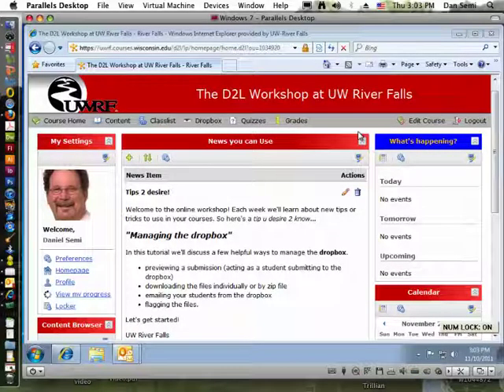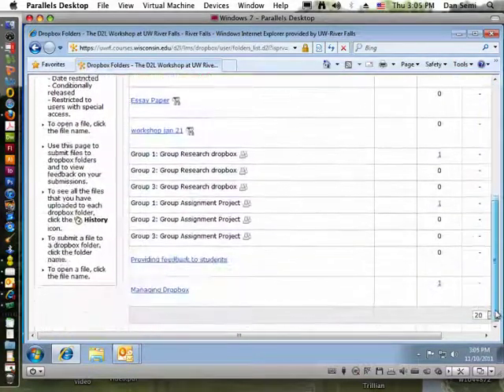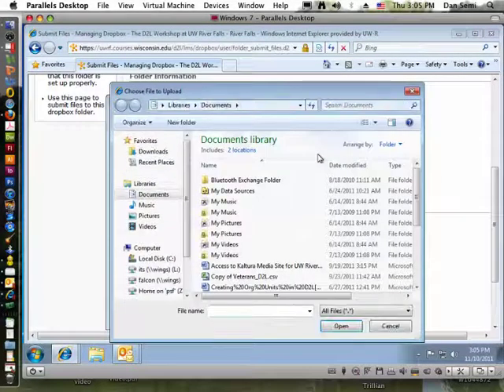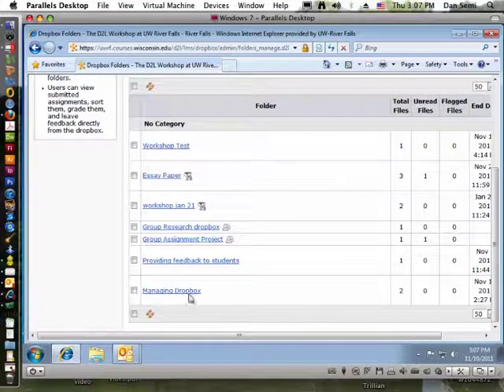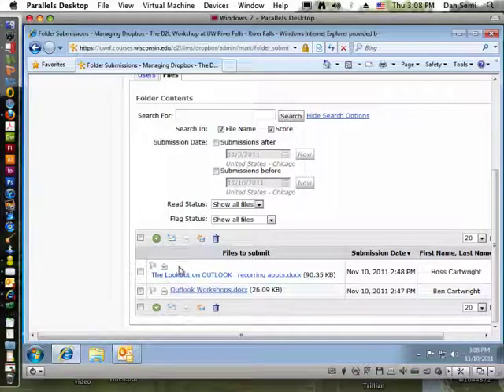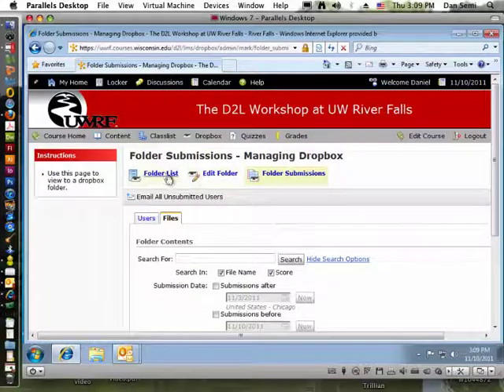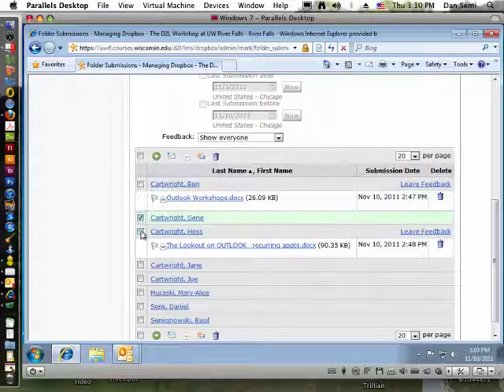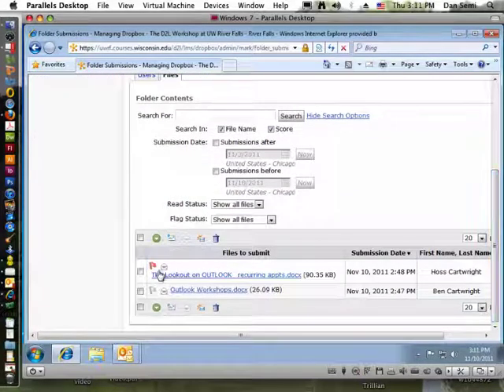D2L Dropbox management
Previewing submissions as a student, downloading files, emailing from dropbox and flagging files